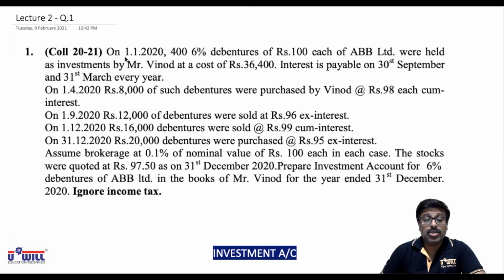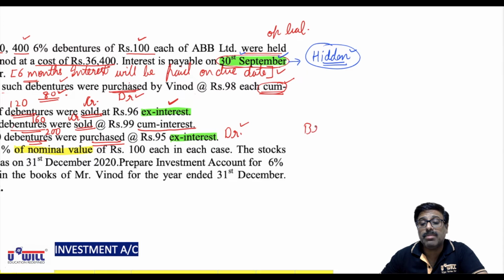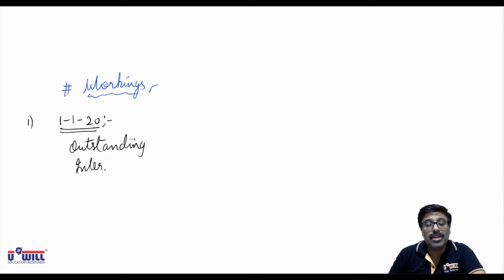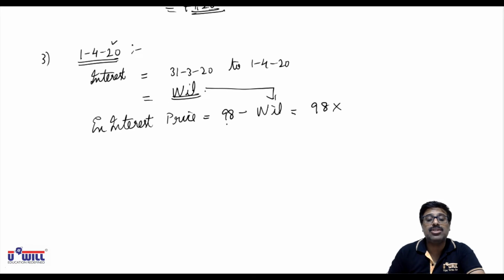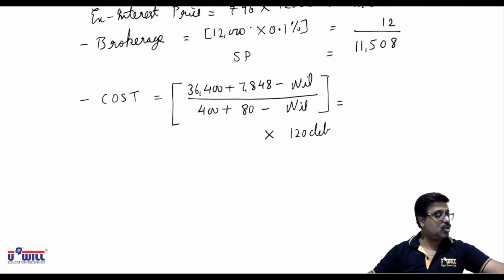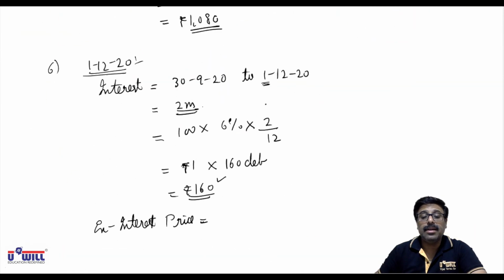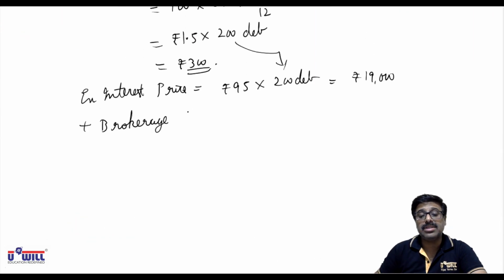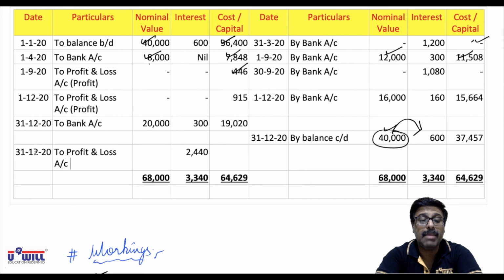Investments Lecture 2 Q 1